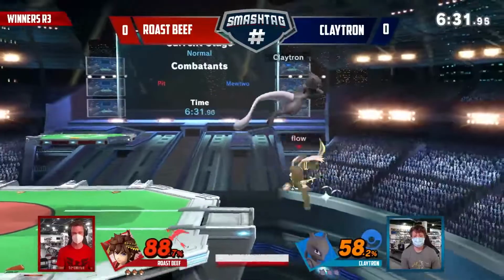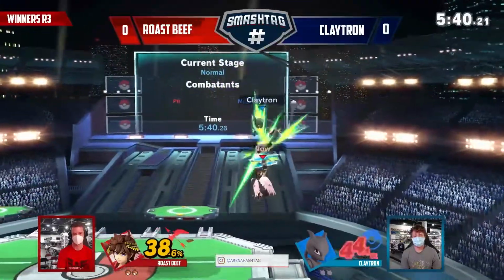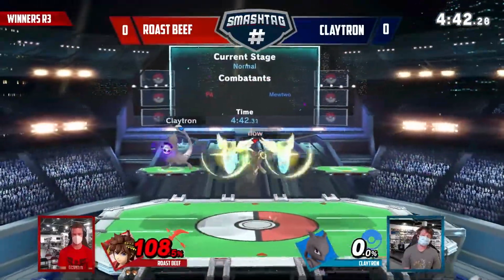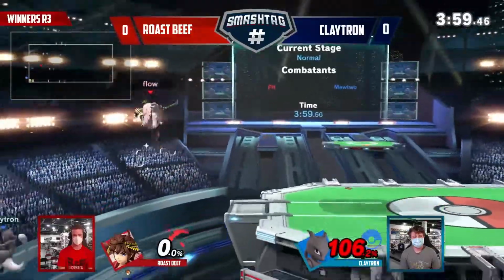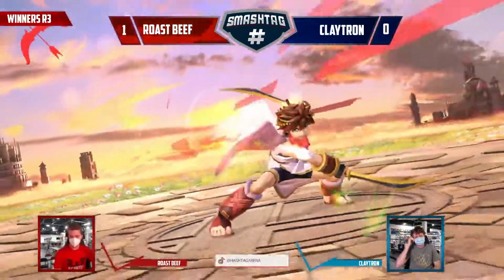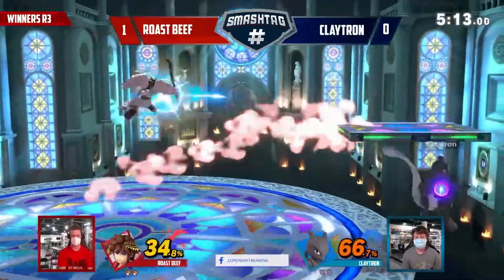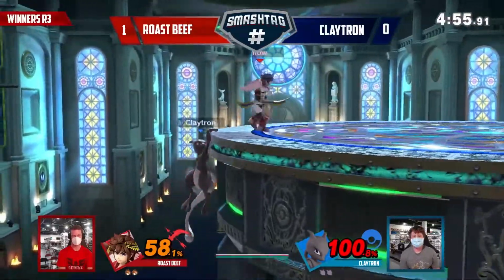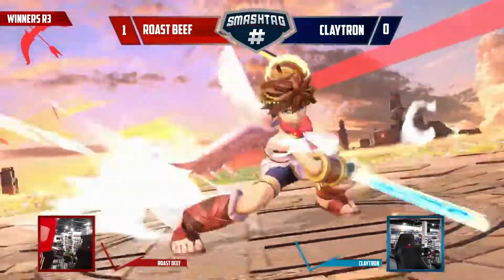Smashtag #9 - Roast Beef vs Claytron - Winners Round 3